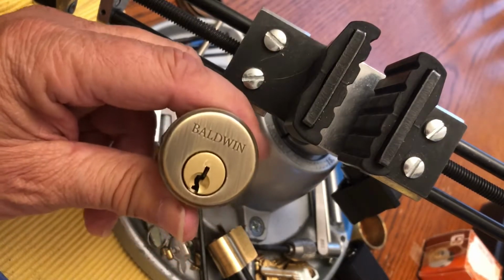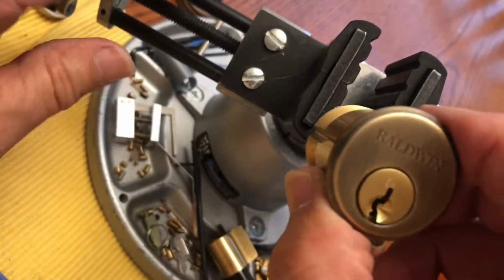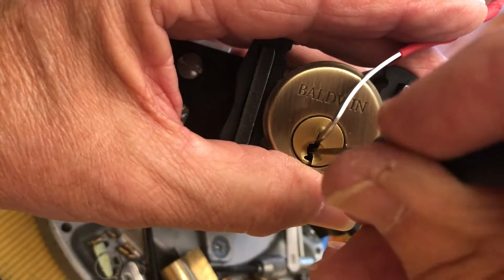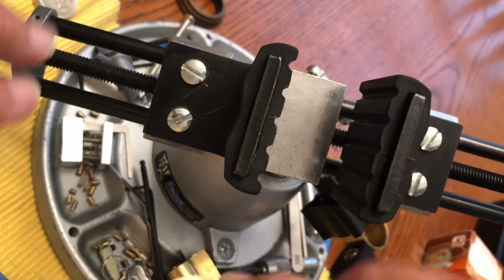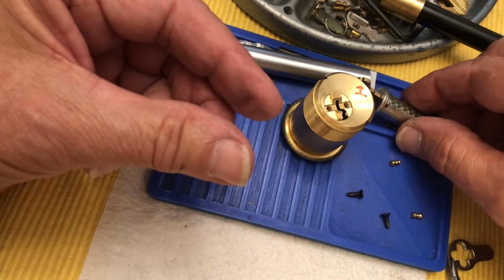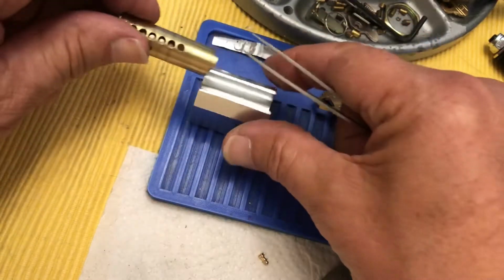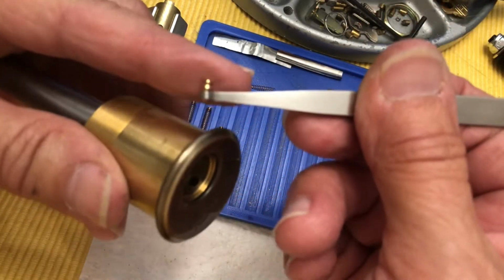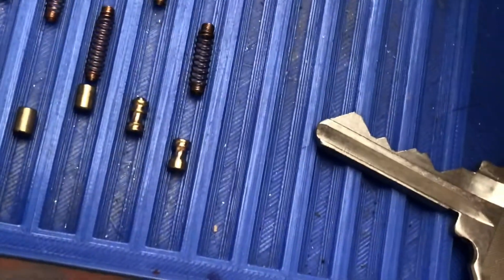#51. Simple Challenge/practice lock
How to get started making Challenge/Practice locks.